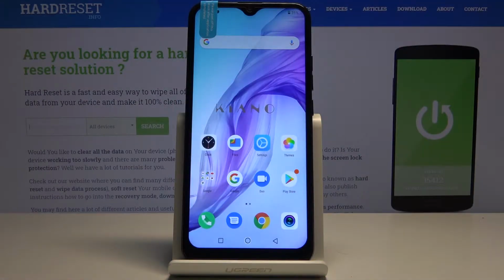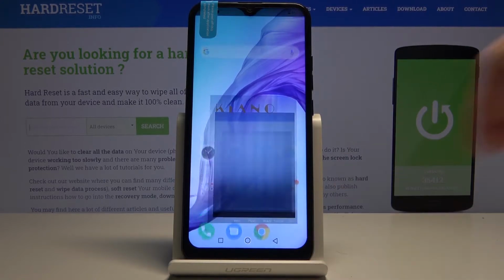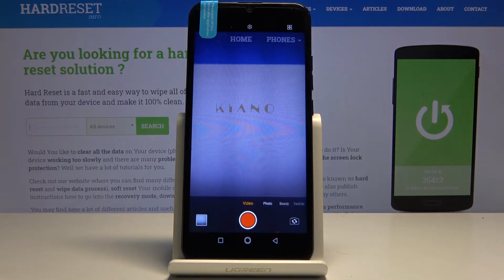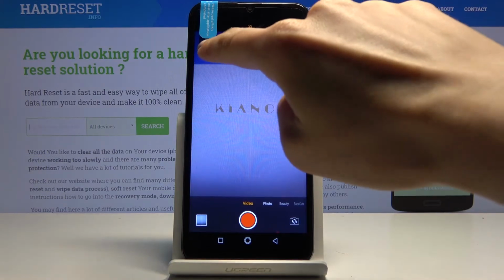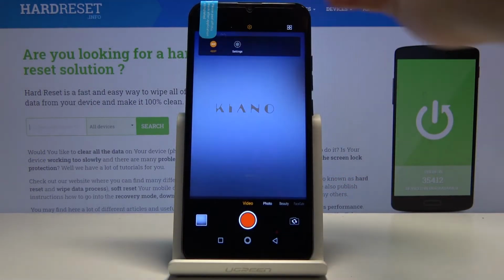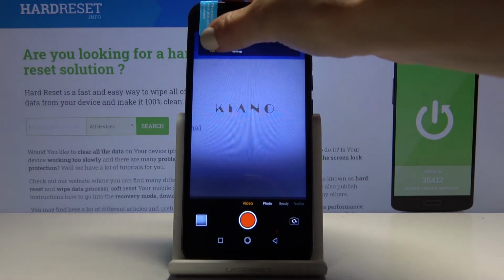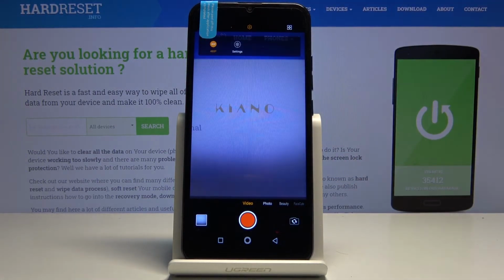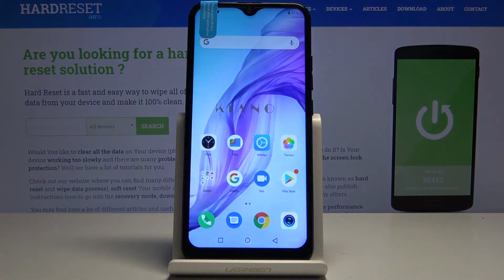How to Change Video Resolution in KIANO Elegance 6.1 Pro – Video Quality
Learn more info about KIANO Elegance 6.1 Pro:
In this short tutorial you can find out how to change Video Resolution in your KIANO Elegance 6.1 Pro. This super feature will help you watch any video in the best quality. So let’s follow few simple steps and change video resolution successfully!

How to change Video Resolution in KIANO Elegance 6.1 Pro? How to activate Video Resolution in KIANO Elegance 6.1 Pro? How to enable Higher Quality in KIANO Elegance 6.1 Pro? How to set up Video with Higher Quality in KIANO Elegance 6.1 Pro? How to use Video Quality in KIANO Elegance 6.1 Pro?